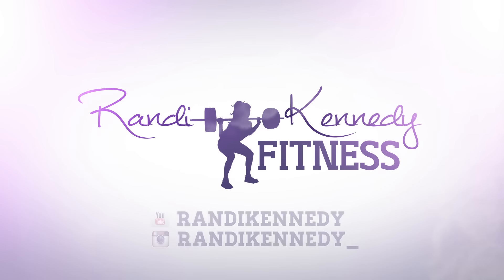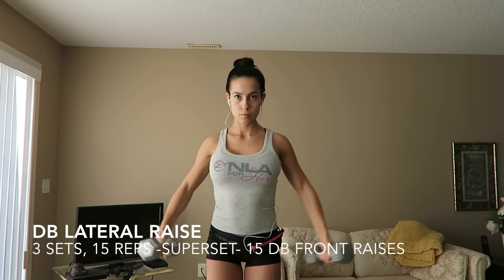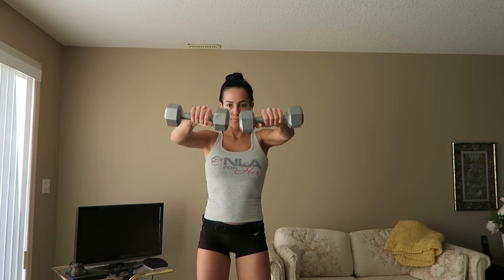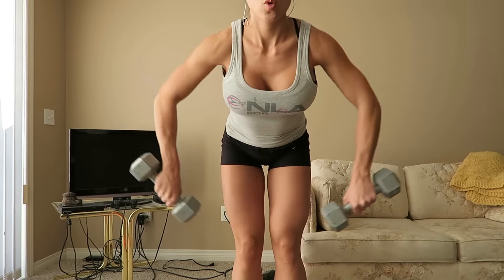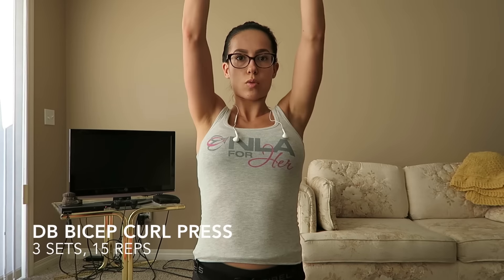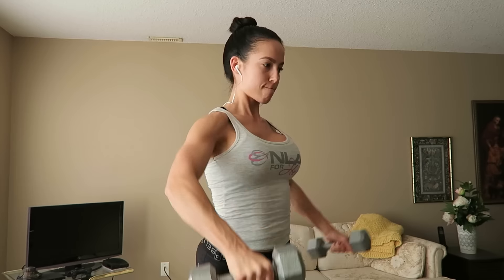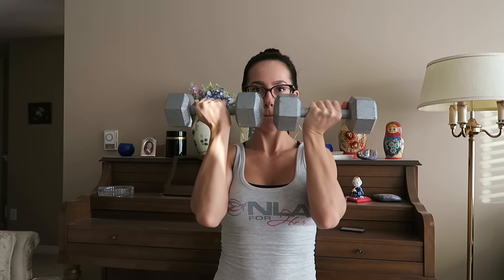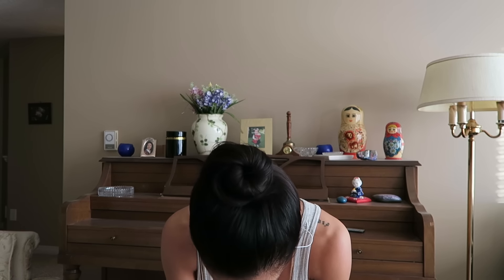At Home SHOULDER Workout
At home SHOULDER BLAST!! This is an instructional exercise video for RKFITNESS Clients and anyone looking to try and incorporate new exercises in to their routine! Try this your next workout and let me know what you think! 3-4 sets, 12-15 reps each exercise.

Let me know what you guys would like to see, thank you for the support! XO
For Customized Online Training Contact;

Snapchat; itsrandik
Facebook; Randi Kennedy Fitness
Periscope; RMJKennedy
Supplements I use;
NLAforHer

 YouTube Intro created by;
Camera used; Canon Powershot G7X